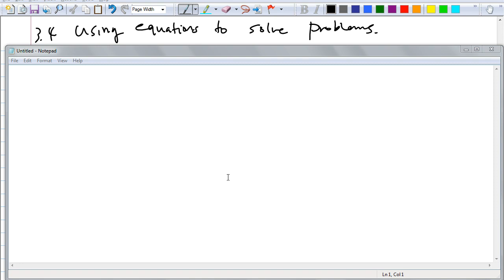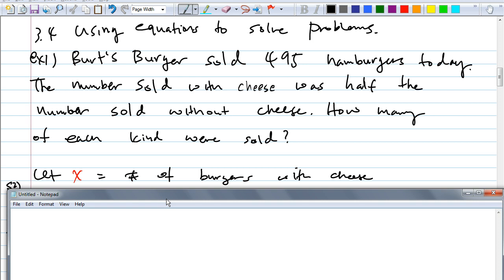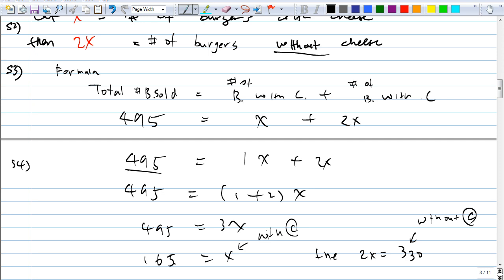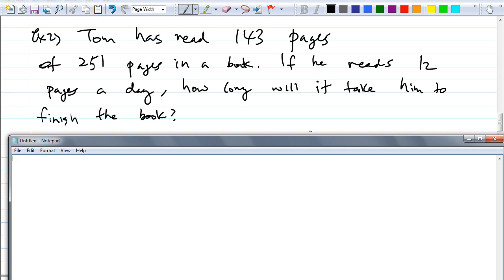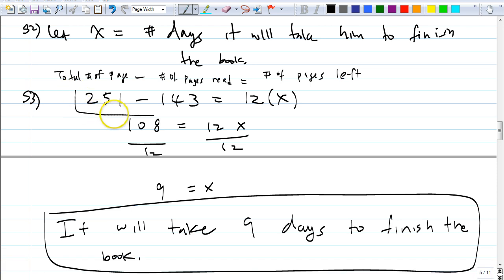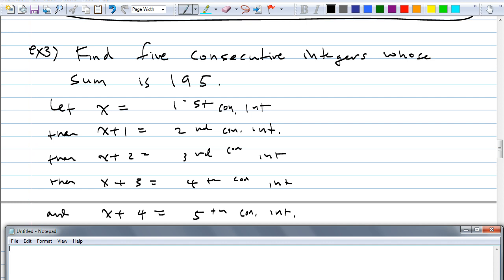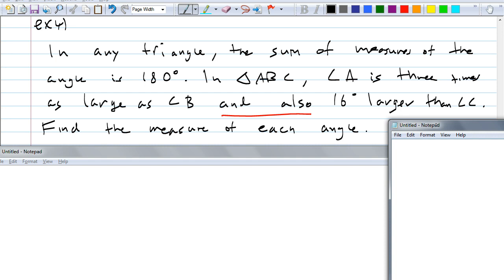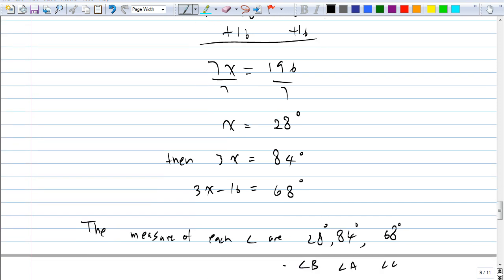algebra 3.4 using equation to solve problems